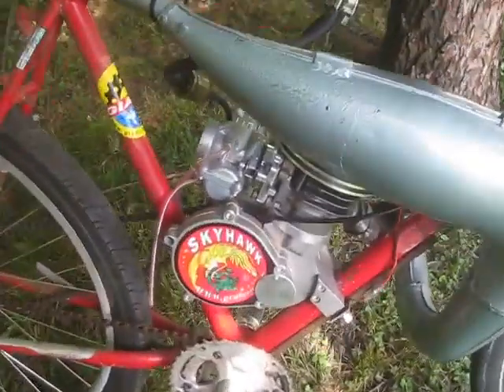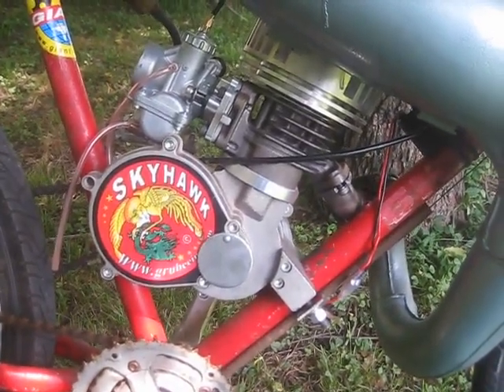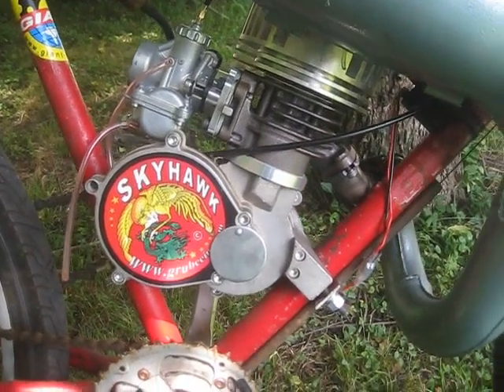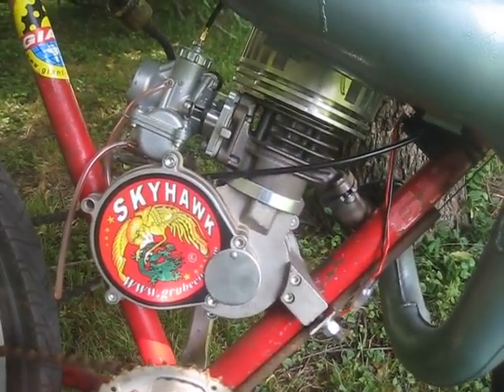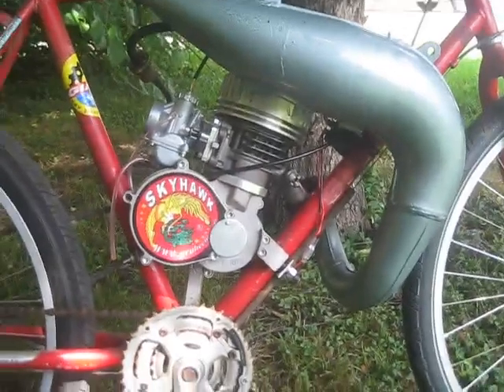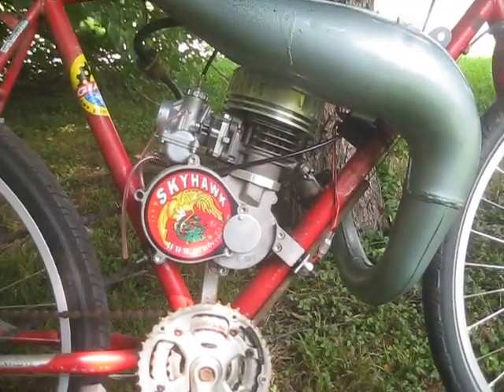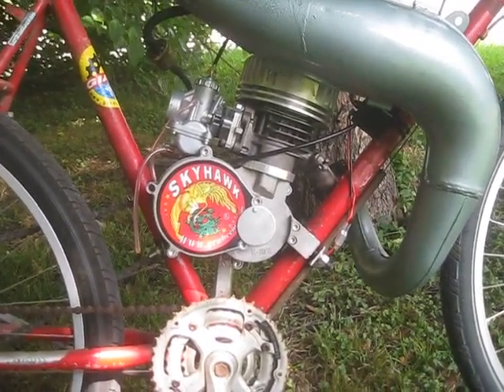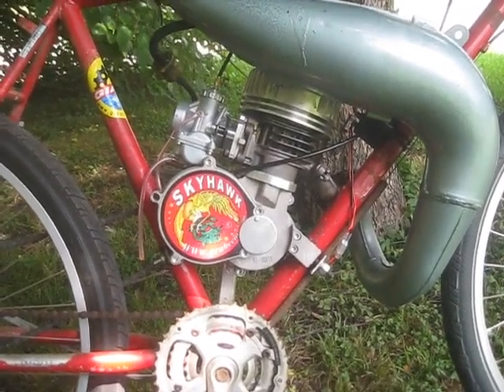The Beast!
Minarelli 70cc vertical on a grubee GT5 bottom end.
Complete Smolik Performance kit including stock steel Minarelli reed, jug spacer, intake adapter and Mikuni VM20